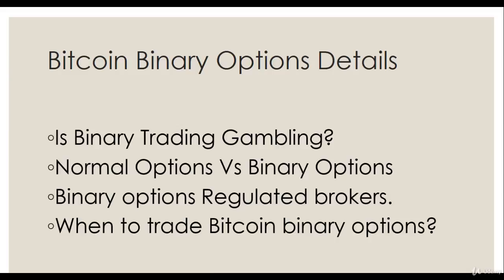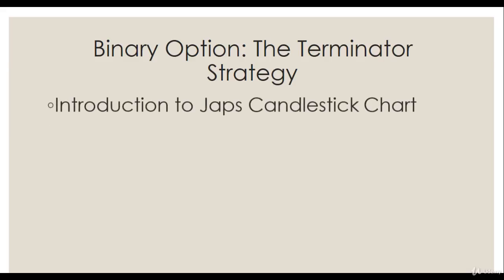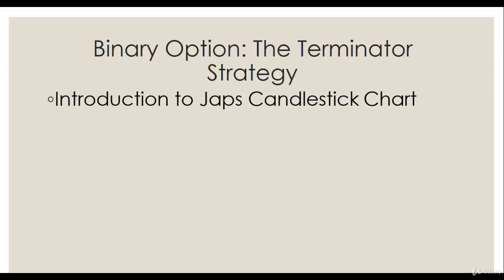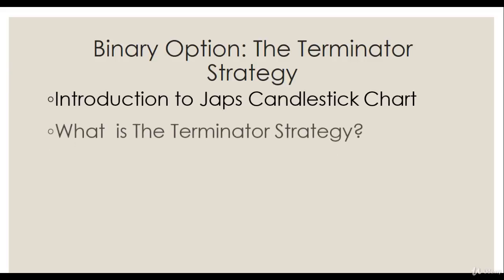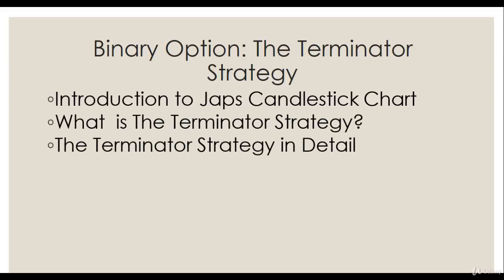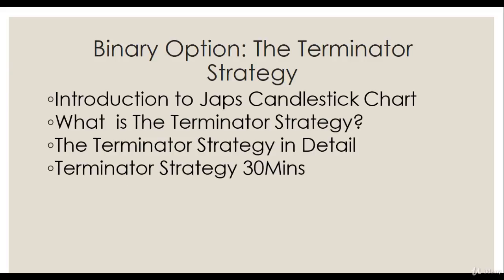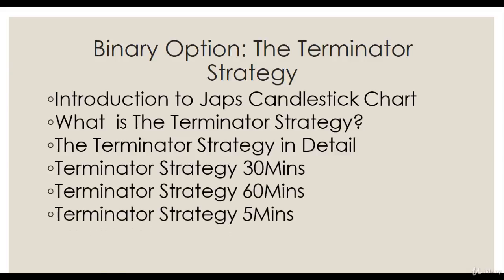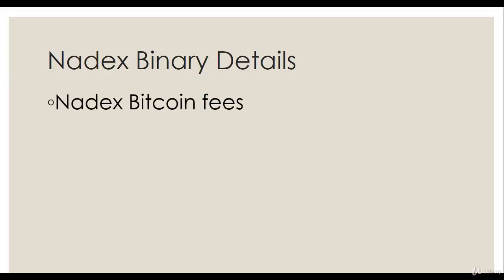Bitcoin Binary Options & Binary Spread Trading : Introduction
Bitcoin Binary Options & Binary Spread Trading
Master Bitcoin Binary Options & Bitcoin Spread - A step-by-step guide to the easiest Bitcoin Binary Options Strategy